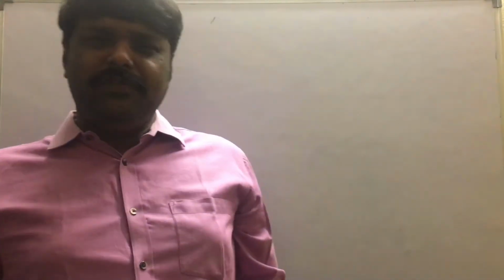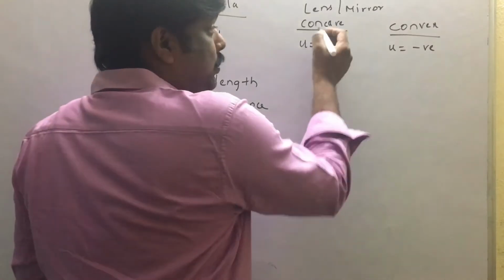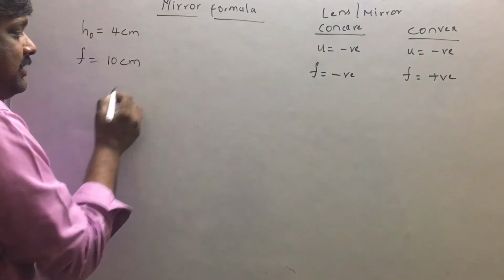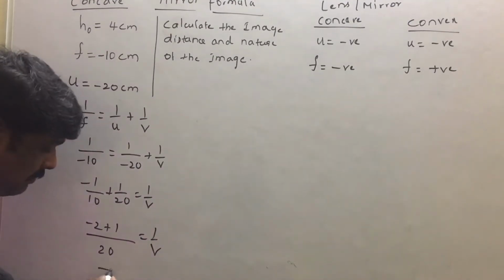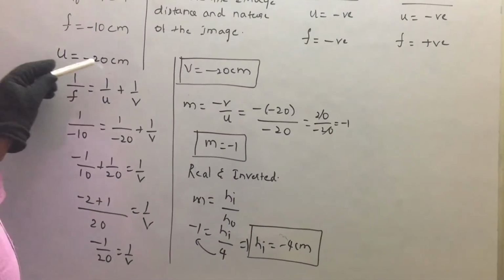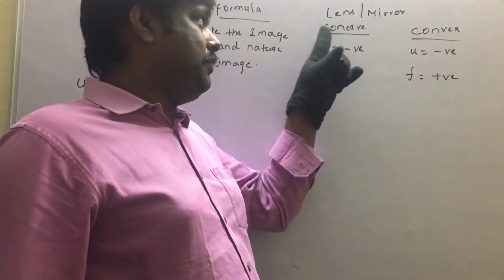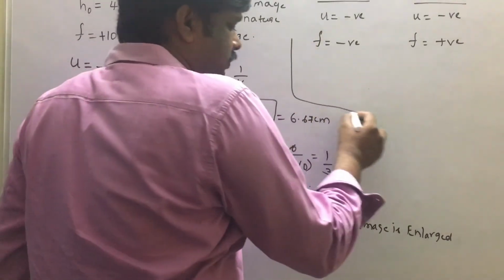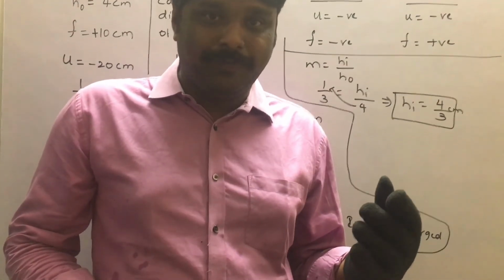Reflection of light - Numericals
SANTHOSH KUMAR GUNDAVARAPU: Dealt about thr MIRROR FORMULA and the NUMERICALS based on the magnification.